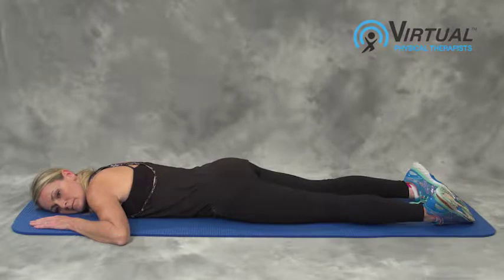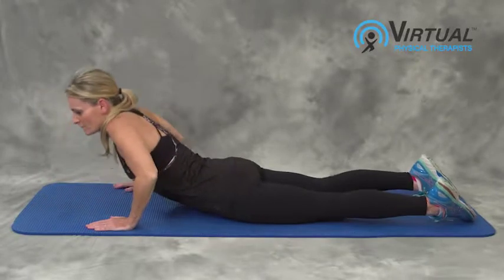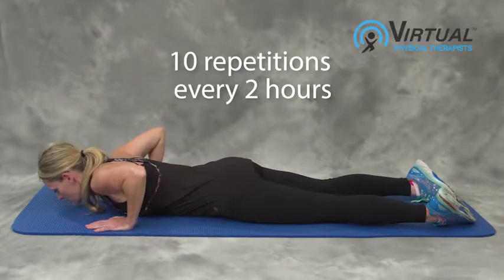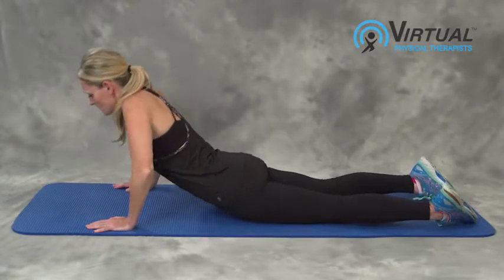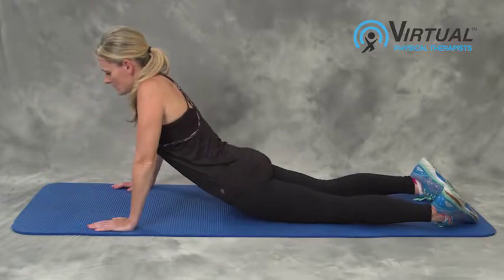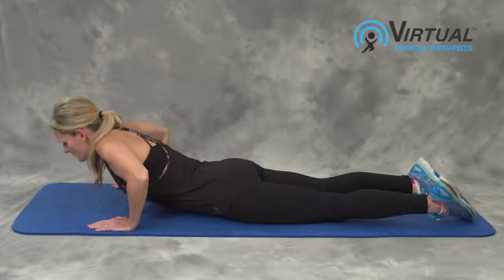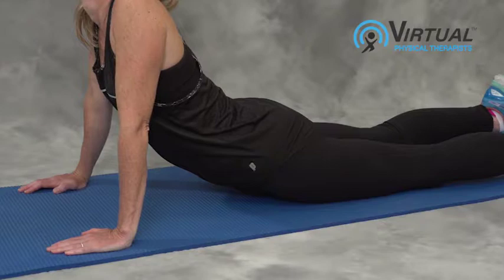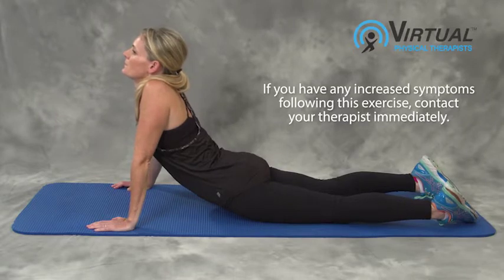VPTs Lumbar Extension Lying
Lumbar extension is an exercise used to treat some low back conditions. Please use with caution and only after advise from a clinician specialized in McKenzie MDT Assessment.